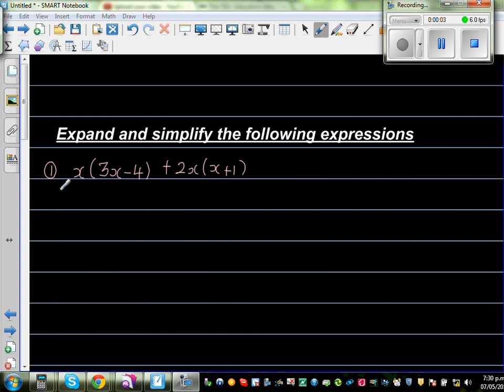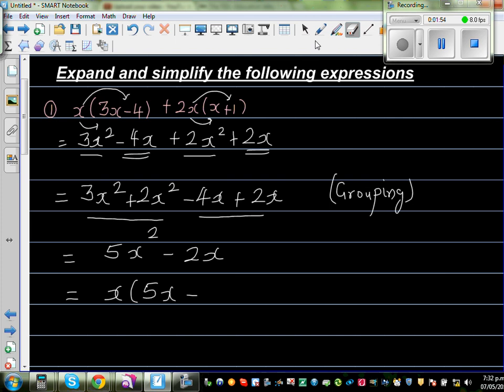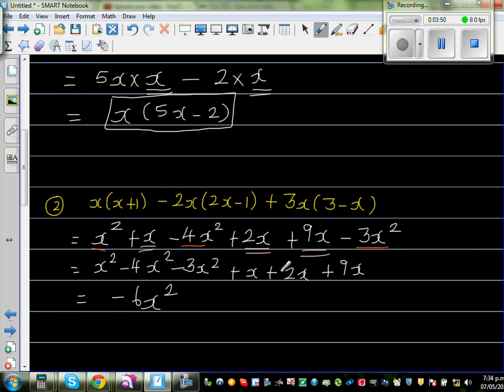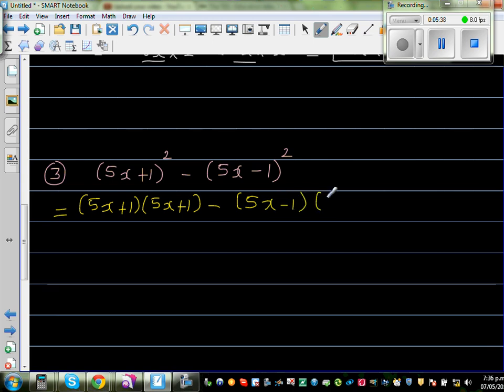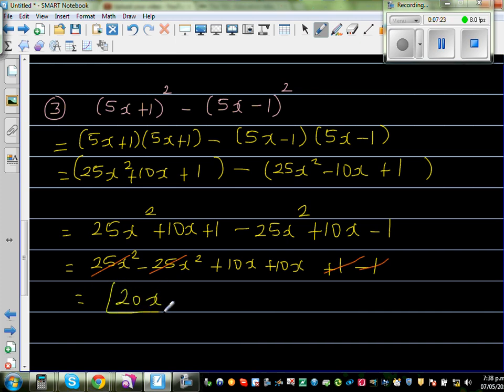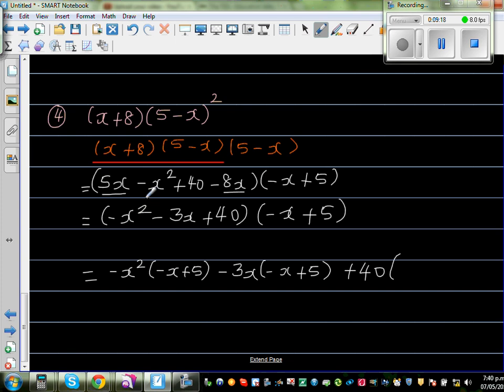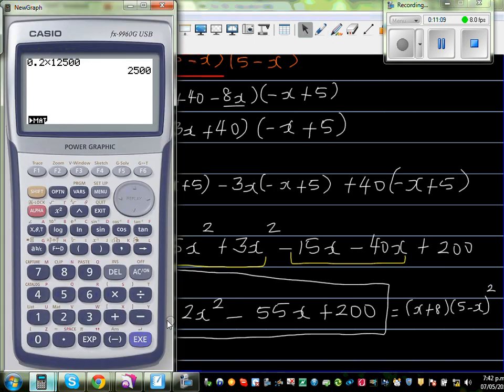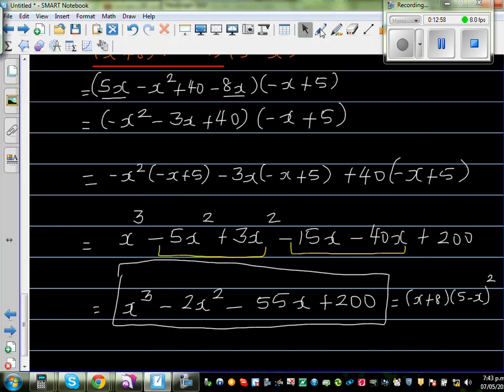Expanding and simplifying